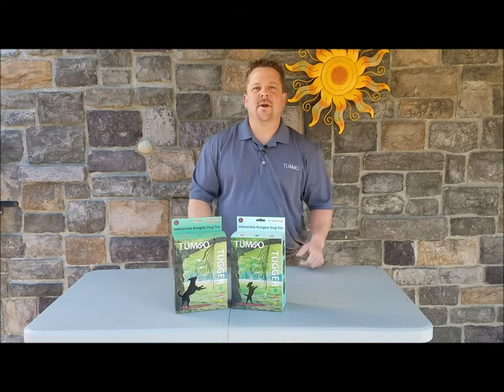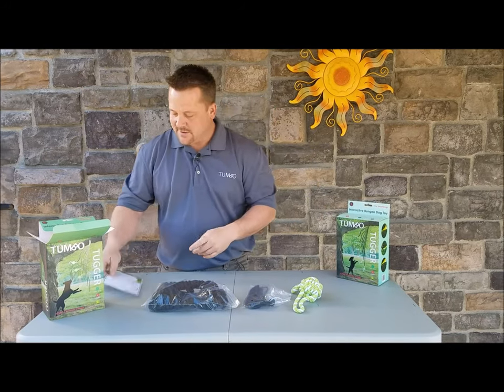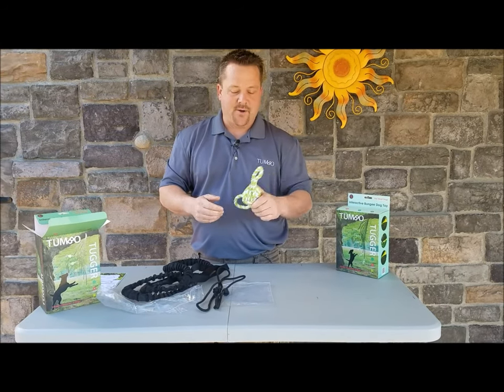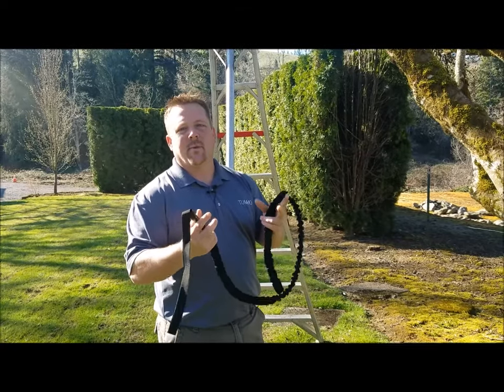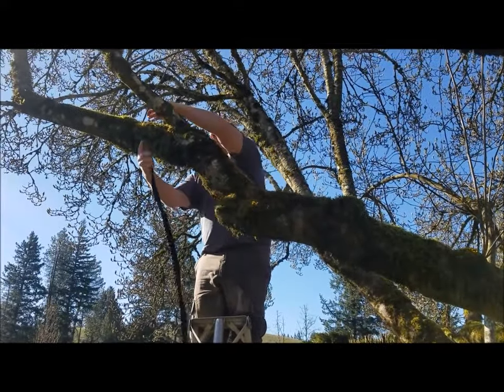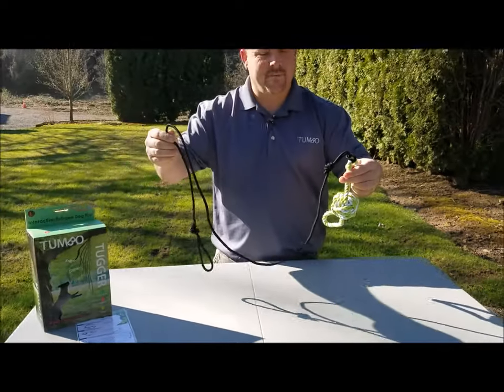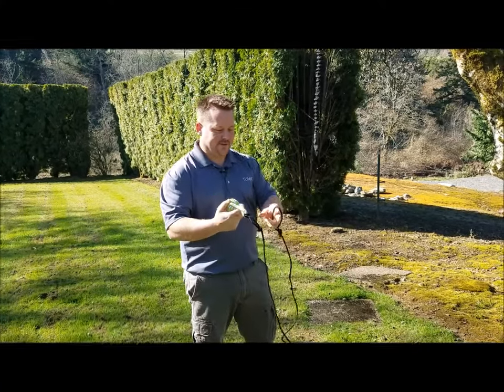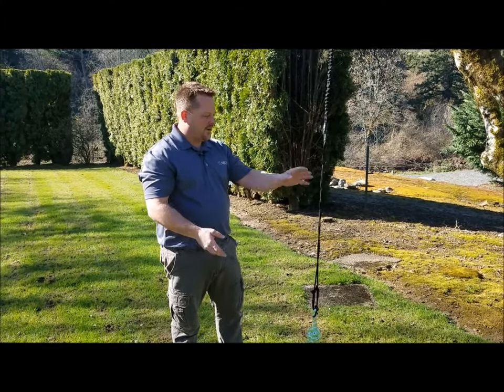Tumbo Tugger outdoor Installation video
Install video for the outdoor Tumbo Tugger hanging bungee dog toy.